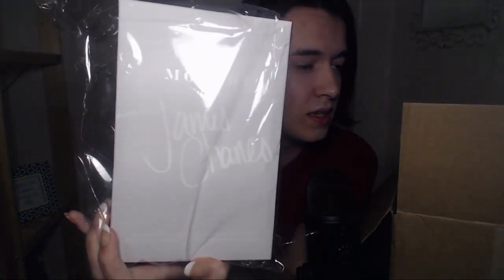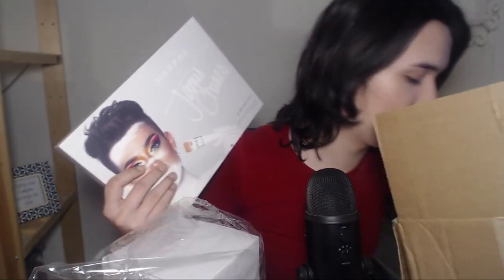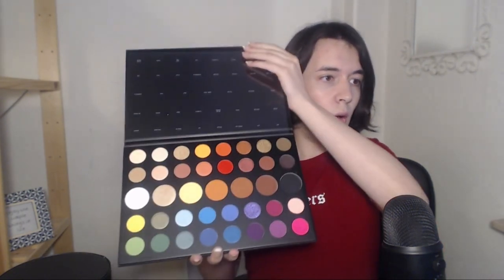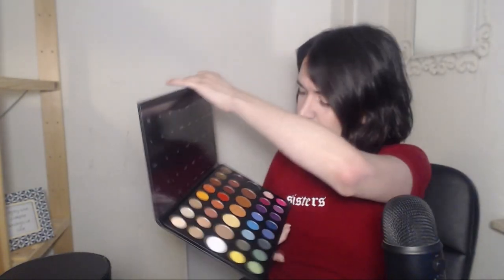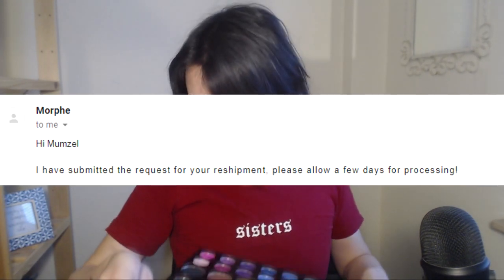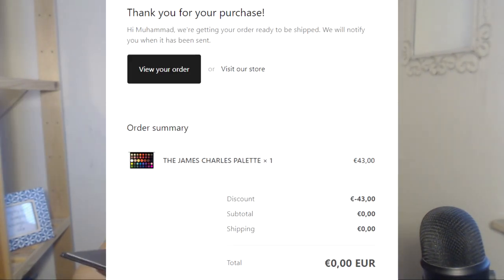JAMES CHARLES X MORPHE PALETTE + BRUSHES | SWATCHES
▼Information & Credits Below ▼

Brief description of this video:
In this video I will be unboxing the James Charles x Morphe palette and the brushes! I was really excited on getting this product and I hope you guys are also interested in seeing my real opinion about the product. ly xoxo

🌈Social Links!

✨NOTE! You can find me on any social media searching up "Mumzel" or "mumzel99", so if either of them doesn't work, try the other.

🎨Thumbnails, banners & profile pictures are made by yours truly ;)

✌ Thank you sooooo much for watching! A comment is always appreciated, no matter what! 💕